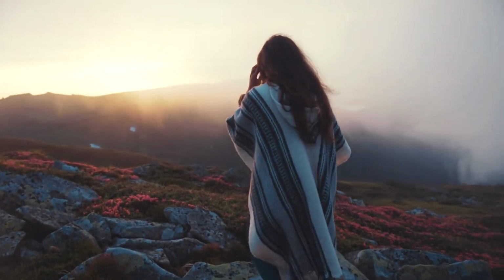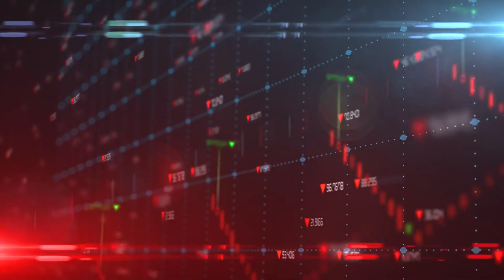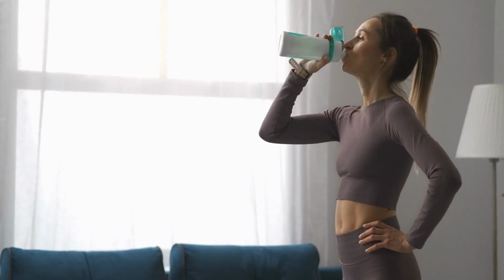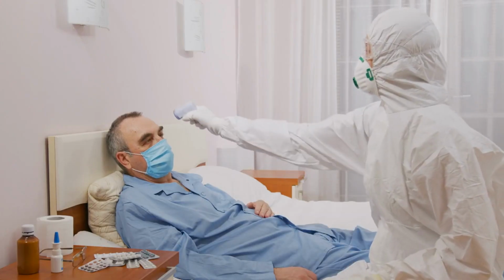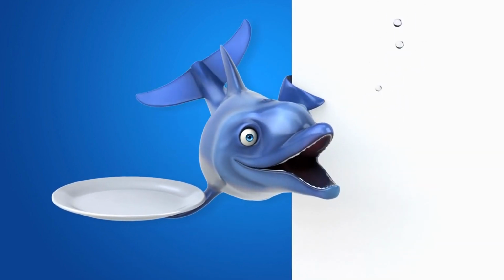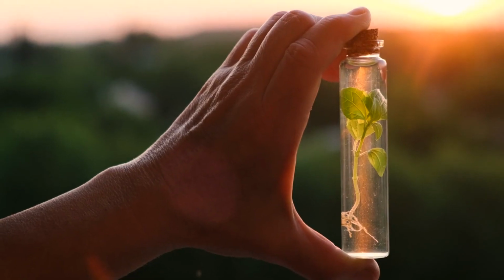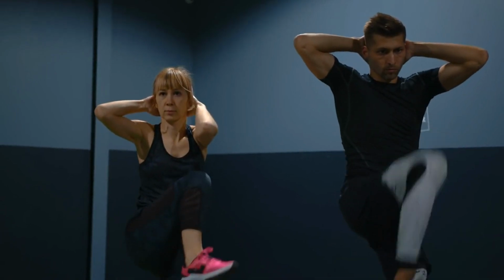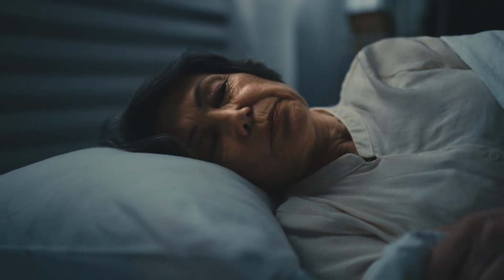LONGEVITY: The Science of Aging and How to Turn On Your Longevity Genes to Live Longer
"Did you know that by 2050, the number of people over 100 years old will be 3.7 million? That’s nearly four times more than today. Imagine being one of them—living a long, vibrant life, free from chronic diseases and mental decline. It sounds like a dream, but the science of longevity is making this possible.

You might be surprised to learn that you have the power to control how well and how long you live. It's not just about luck or genetics. In fact, only about 25% of your lifespan is determined by your genes. The rest? It’s up to your lifestyle, habits, and choices.

In this video, we’re going to uncover the real science behind aging and longevity. You’ll learn how to activate your “longevity genes” to live longer and healthier. From the foods that can slow aging to the simple daily habits that make a big difference, we’ve got the secrets. You’ll find out how even small changes can add years to your life. So, let’s dive into how you can turn back the clock and embrace a healthier, longer future!"